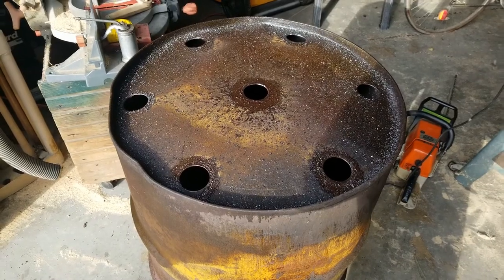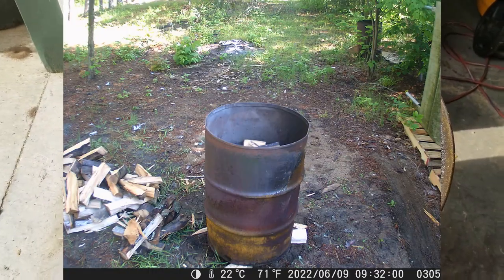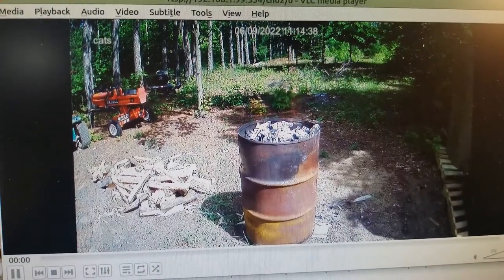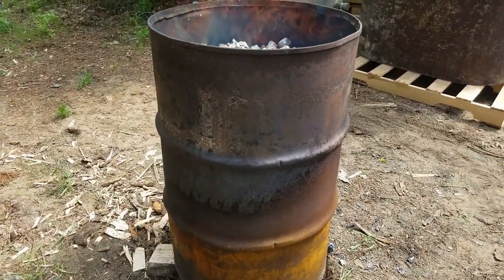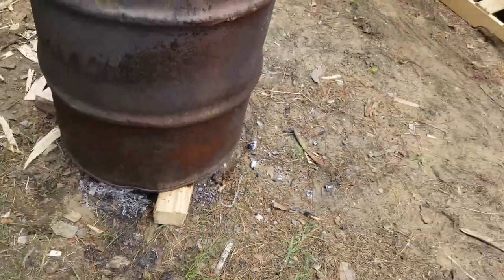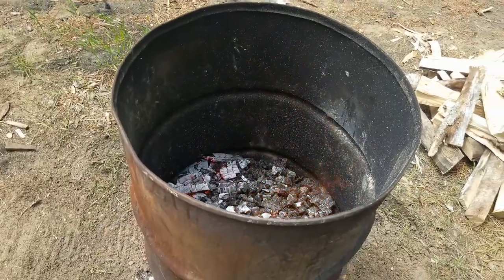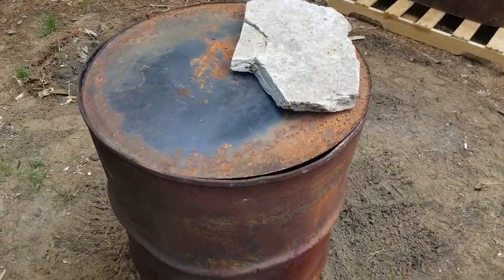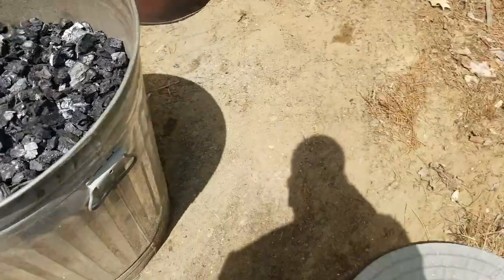Haitian single-barrel charcoal making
Making charcoal is simple.  No need for all the double barrel retorts with plumbing sticking out of them.  I've tried many methods and this is my favorite.

It's not the most energy efficient -- you could capture the wasted heat and put it to use, such as heating water as I show in another video where I use my outdoor burner to make charcoal.  But the Haitian single-barrel method is fast, easy and simple.